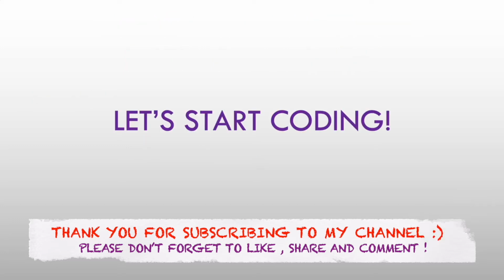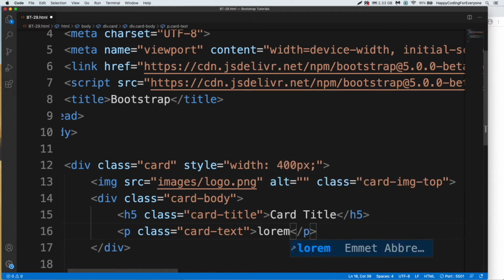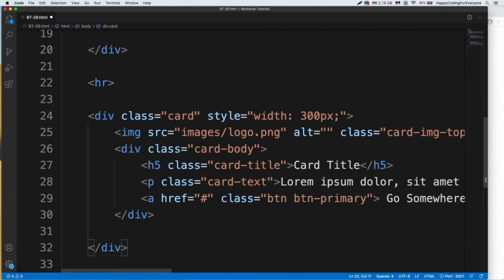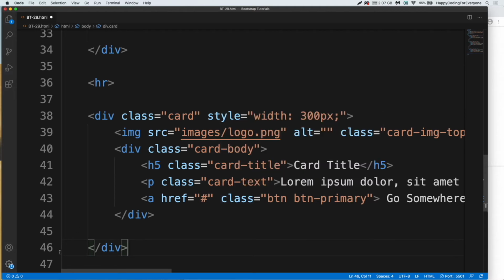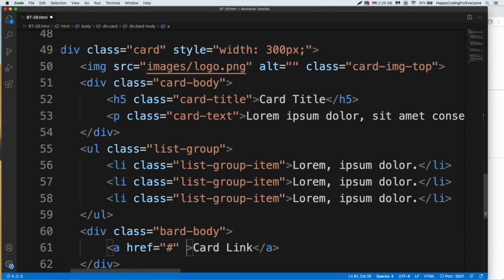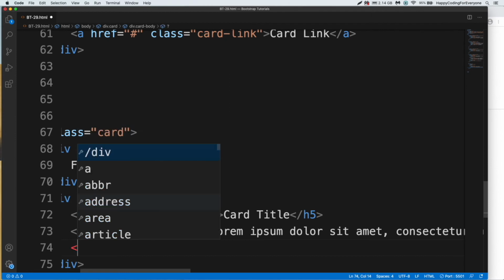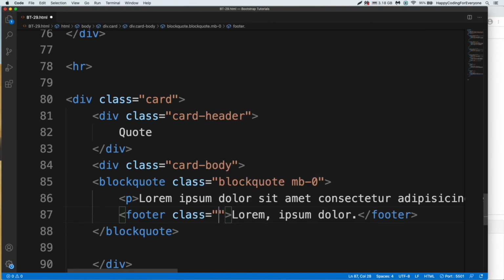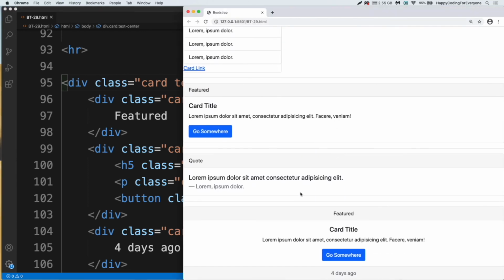Bootstrap Tutorial 35 - Card - 1 - Bootstrap tutorial for beginners